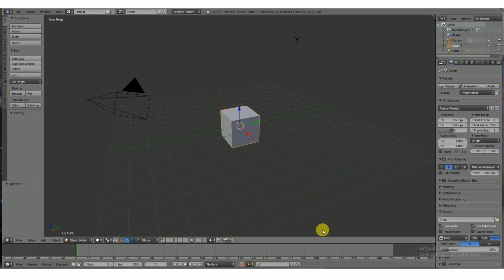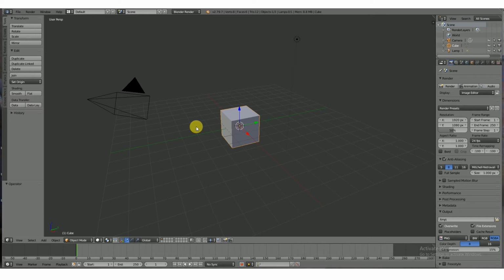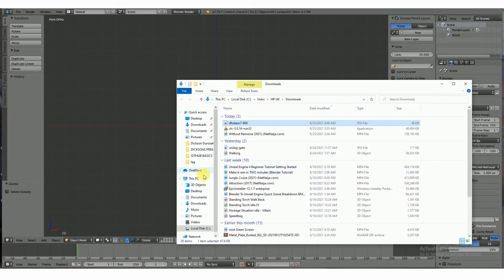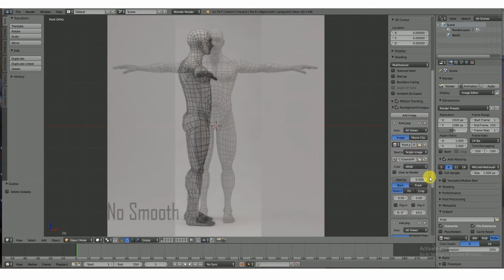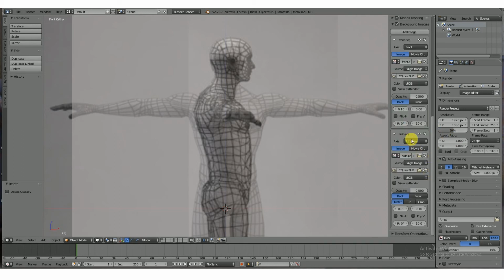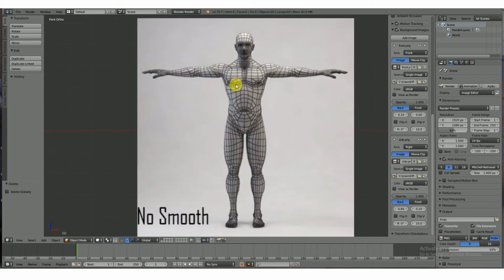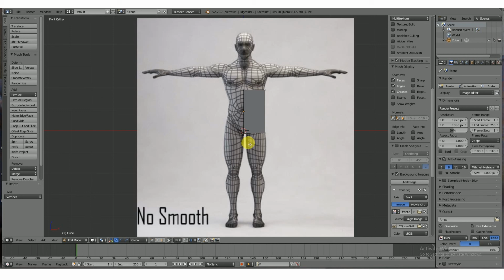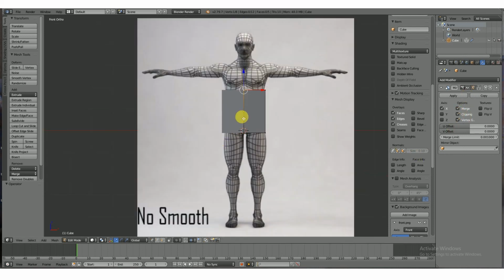Model Human Body In Blender - Part 1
We're going to model human body in this lesson. Blender gives you the flexibility to manipulate shapes to suite your modelling.

In this lesson, you will learn how to use blender application to model a human body.

- Instructor: Segun Agbudeloye

design thinking,learn technology skills,animation,animation movies,animation movies full movies english,are animation jobs in demand,are animation cels a good investment,can animation be self taught,can animation be done in photoshop,how animation is created,how animation movies are made,where animation is used,where animation started,where animation studios,which animation software does disney use,which animation software is best for beginners,instincthub